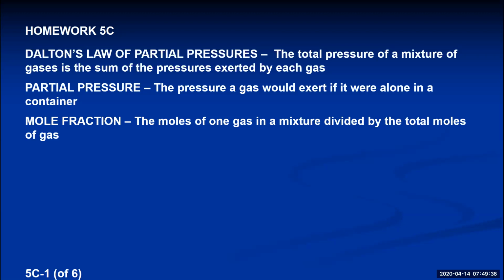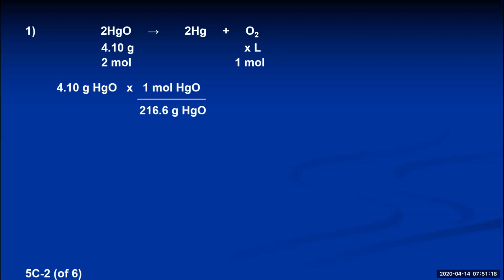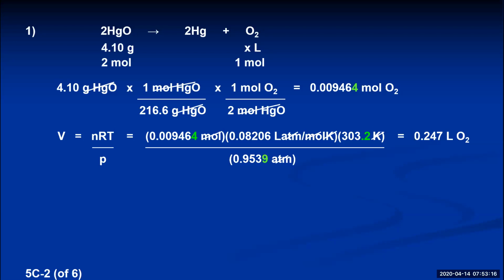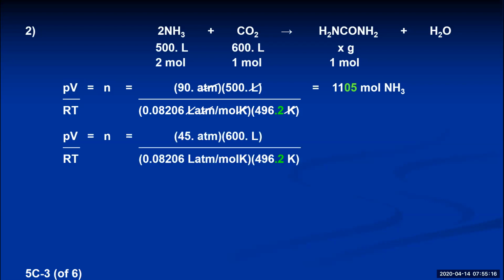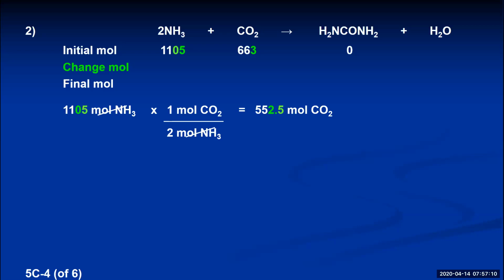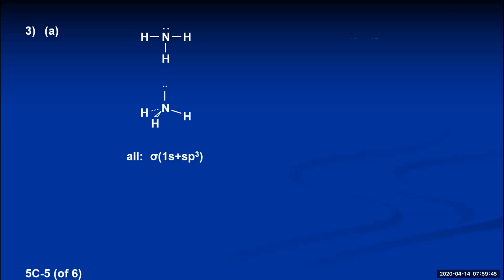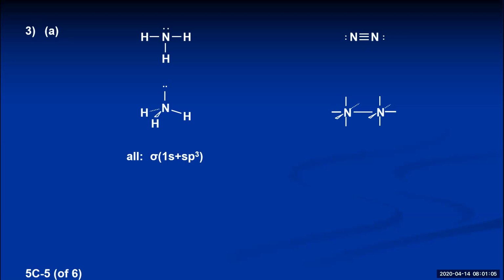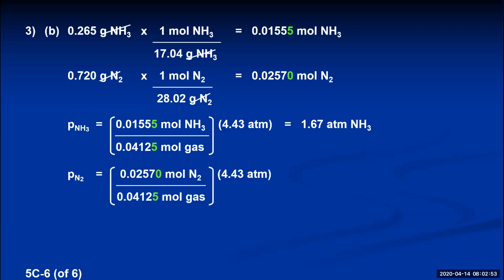Chem 1A Homework 5C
Gas Laws - Partial Pressure, Water Vapor Pressure